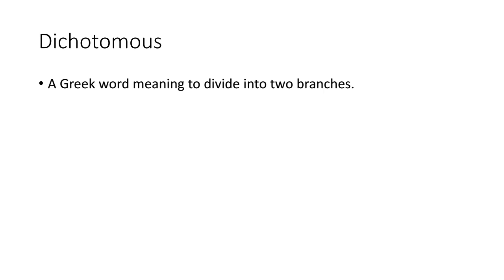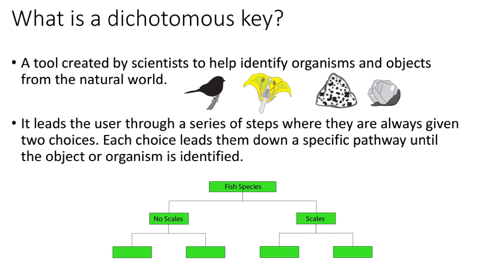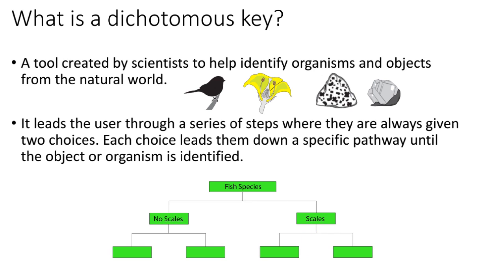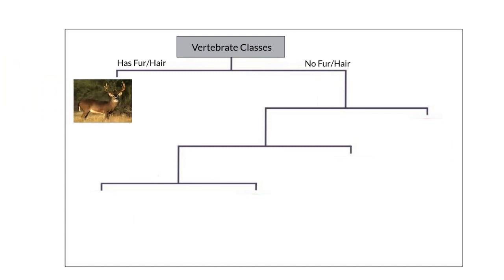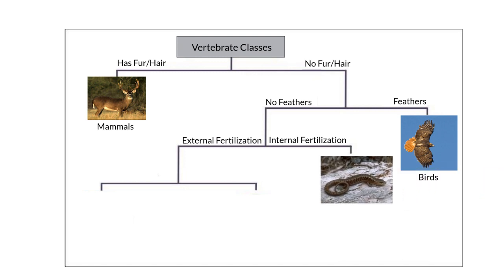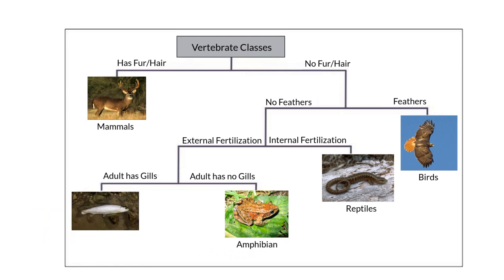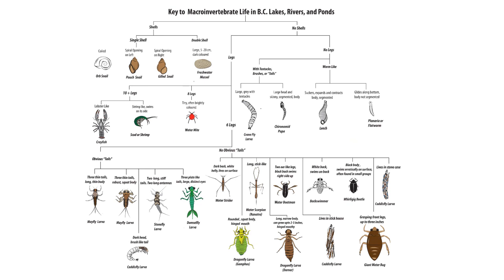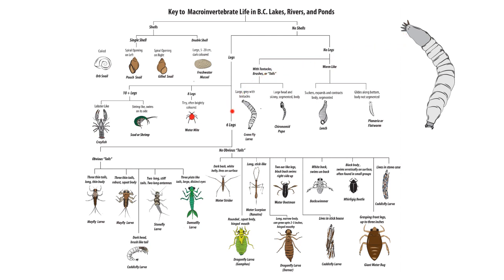Dichotomous Key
Learn how to use a dichotomous key to identify organisms from the natural world.